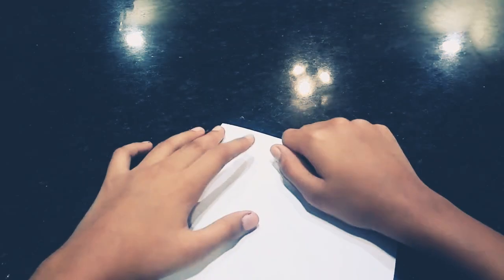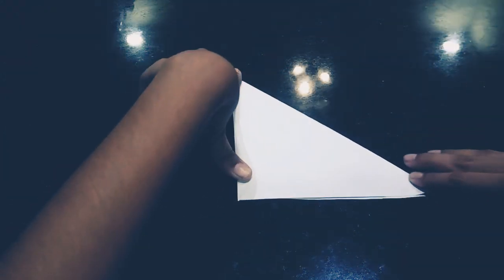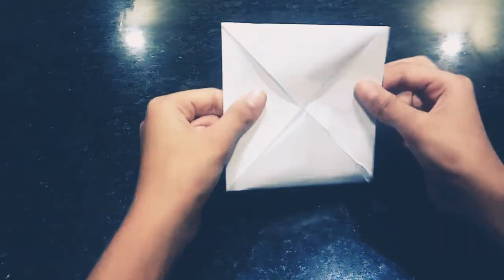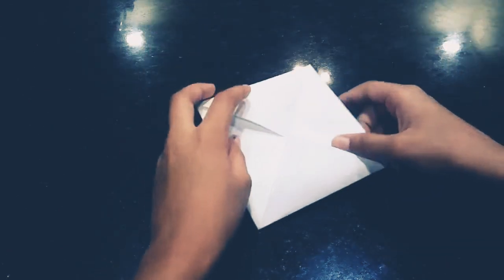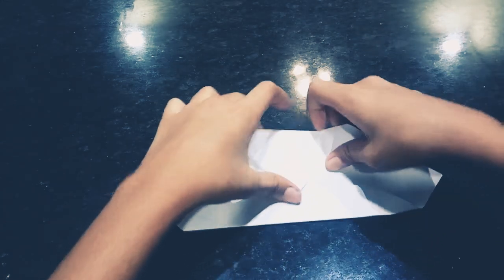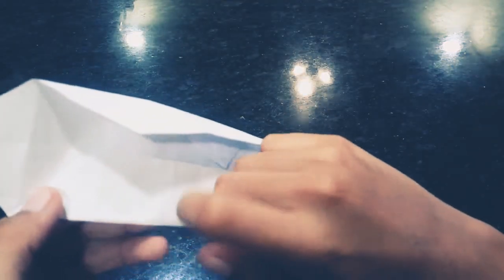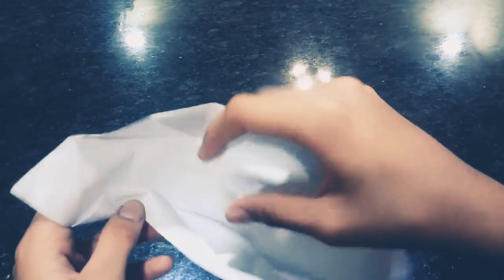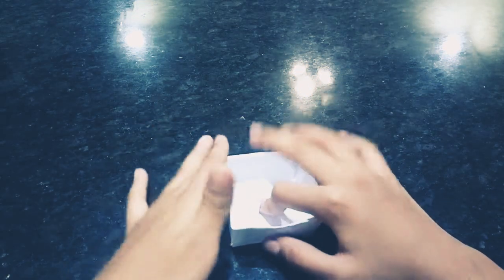Origami 3d paper box easy to make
Saanvi masurkar